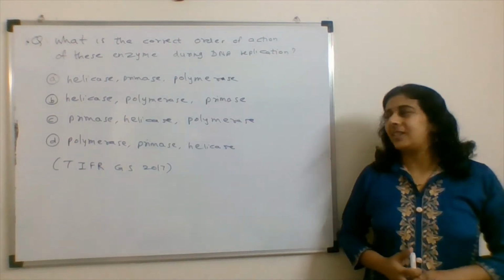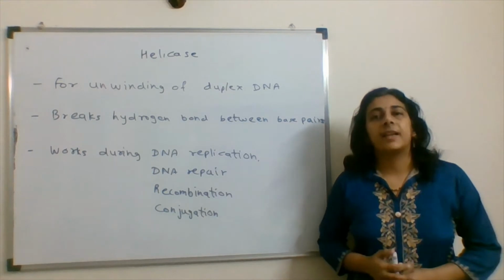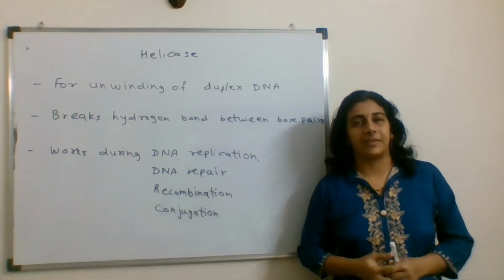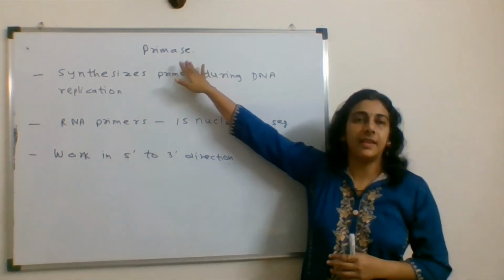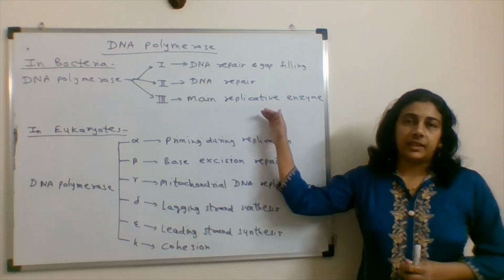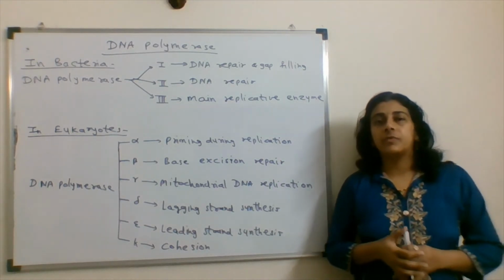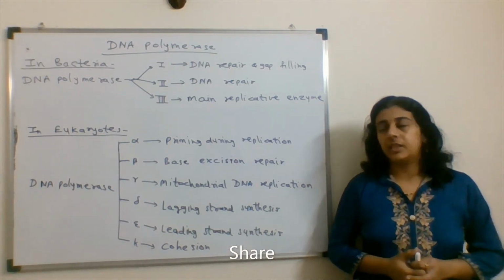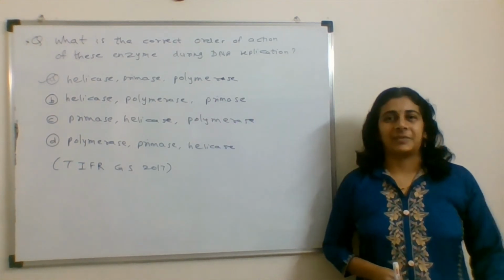TIFR GS 2017 : Solved question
DNA replication is the process, through which DNA gets duplicated. Different enzymes are used at different steps. The correct order of action of these enzyme during DNA replication is asked in the question. Watch the video to find the answer.